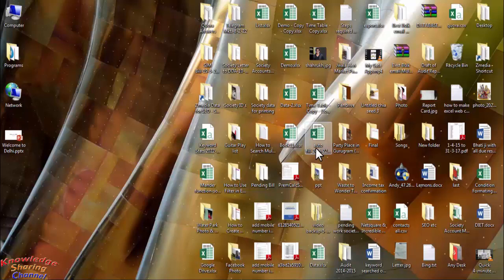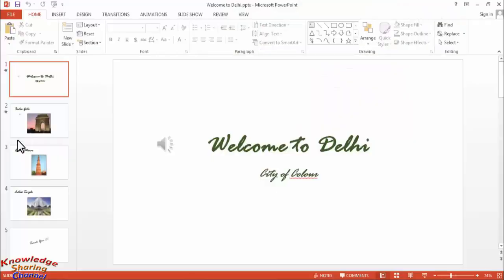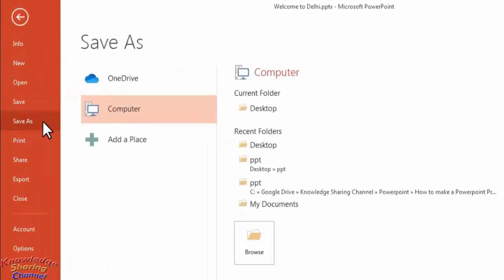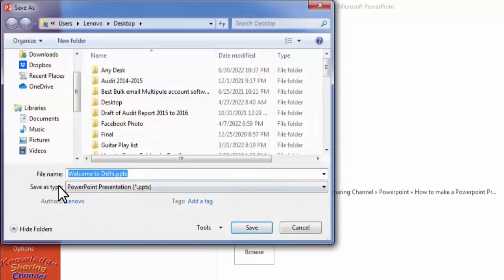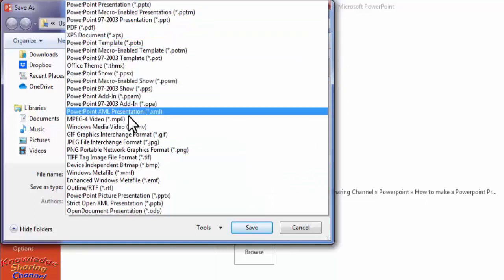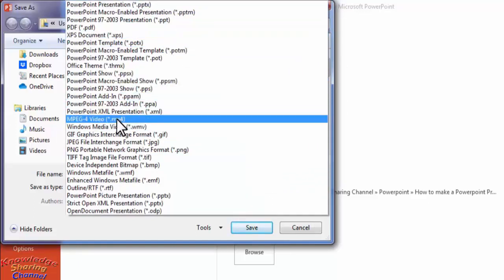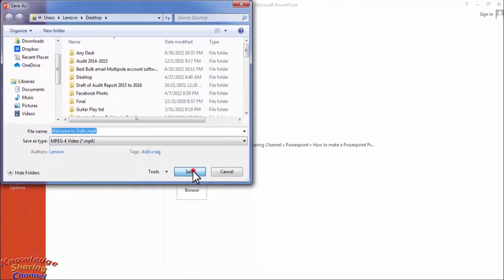How to Convert PPT to Video ! Convert Powerpoint Presentation to Video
In this video we have shown How to Convert PPT to Video ! Convert Powerpoint Presentation to Video Step by Step